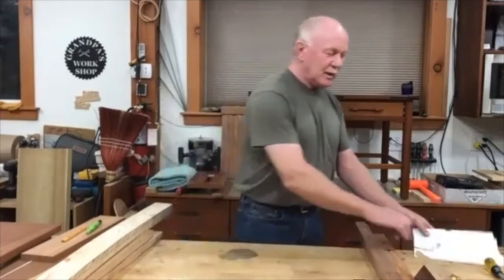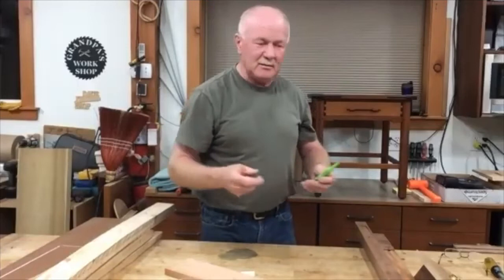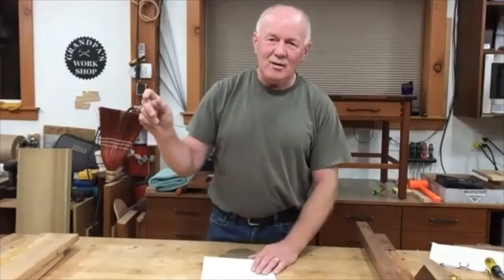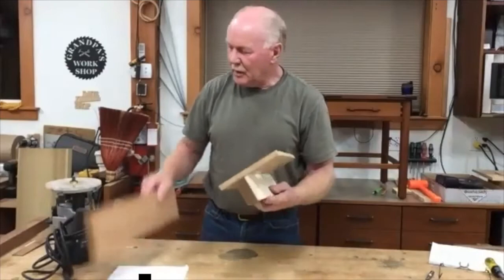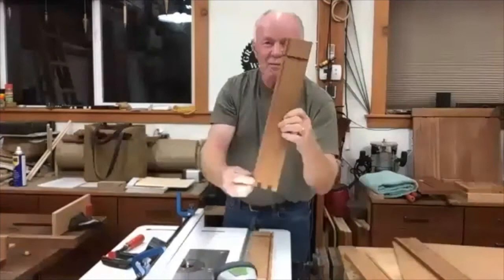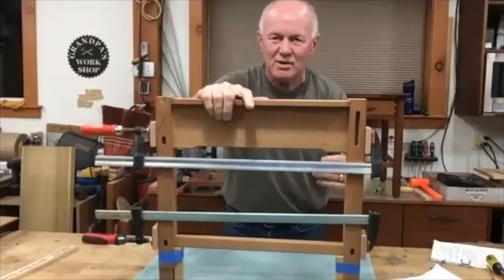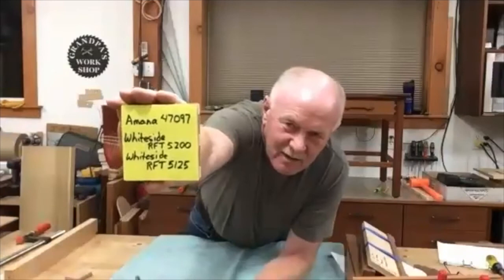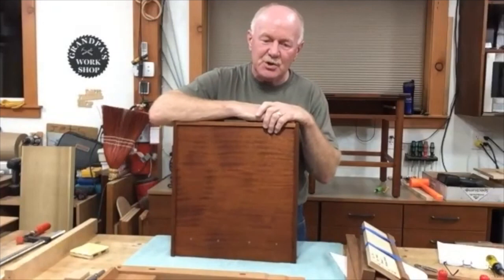Part 1 of 2 - Building a Greene and Greene-inspired Nightstand with George Knutson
NCWA Club member and Past President, George Knutson, shares his knowledge from years of woodworking, teaching, and building Greene and Greene furniture alongside Darrell Peart, and discusses his process for building a Greene and Greene-inspired Nightstand.

Be sure to check out  Part 2 of 2 also available on our YouTube Channel that concludes this presentation.